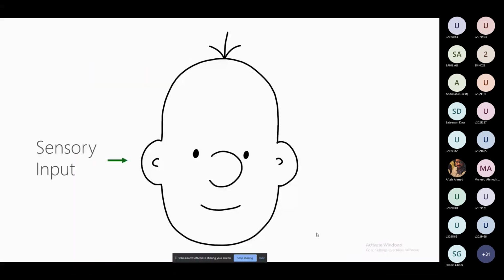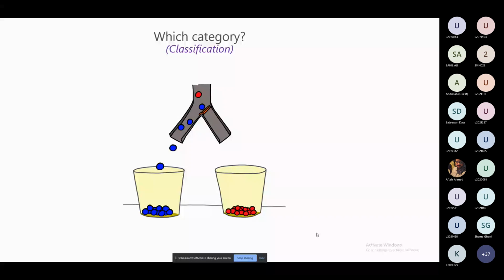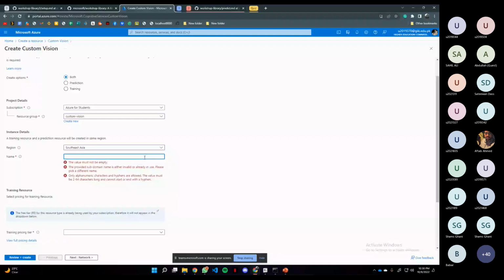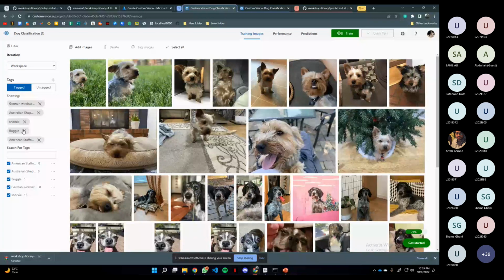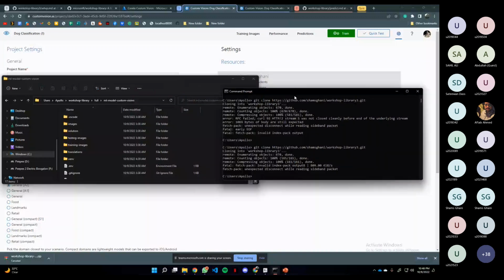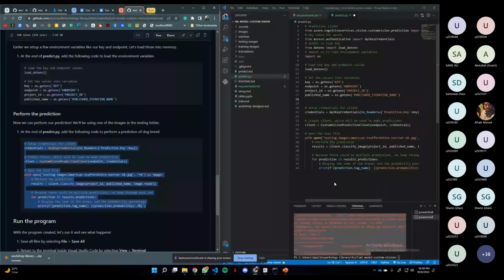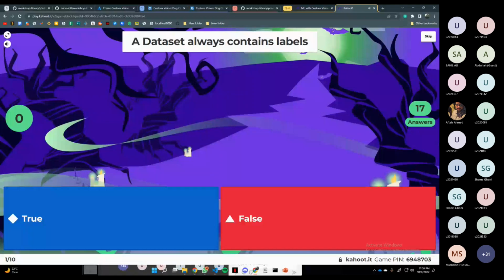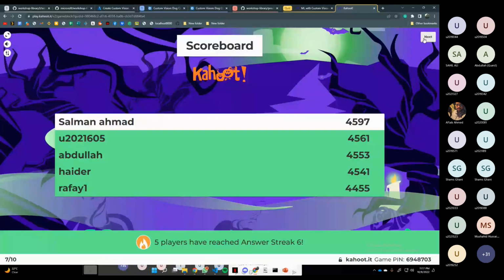Build a Machine Learning Model using Custom Vision with Shams Ghani and Aftab Ahmed